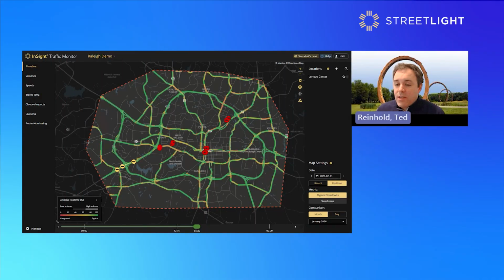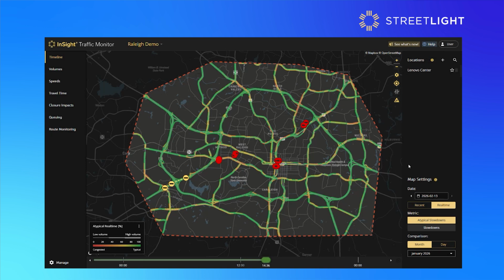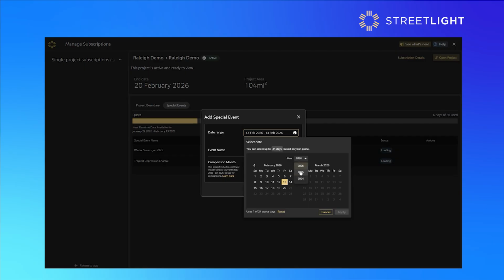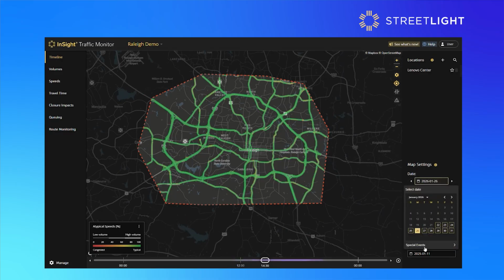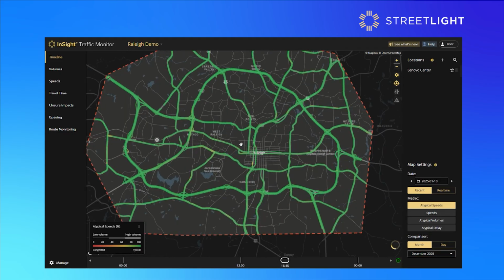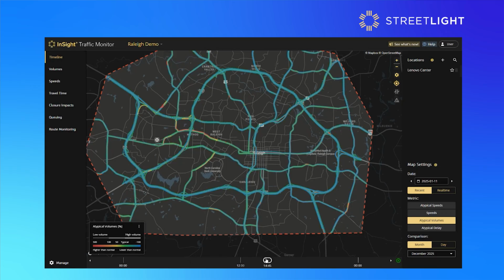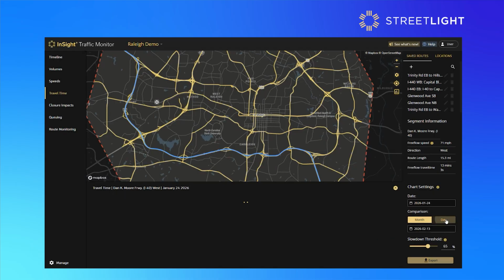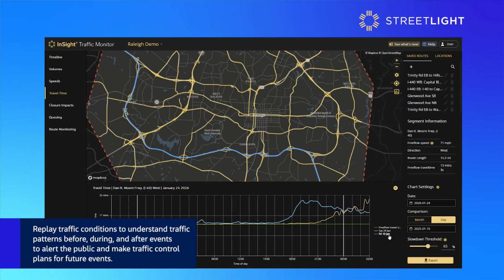Special Events Traffic Management Planning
See how cities and traffic management centers can prepare for events, manage event-day operations, and provide post-action reporting in just a few clicks, saving time and improving efficiency. Designed for public sector operations teams, this demo helps you analyze traffic patterns from similar past events to support smarter planning. Use real-time data to improve event-day coordination, reduce unexpected congestion, and support confident, data-driven decisions in the TMC.

Have a project and would like to dive deep and talk to us